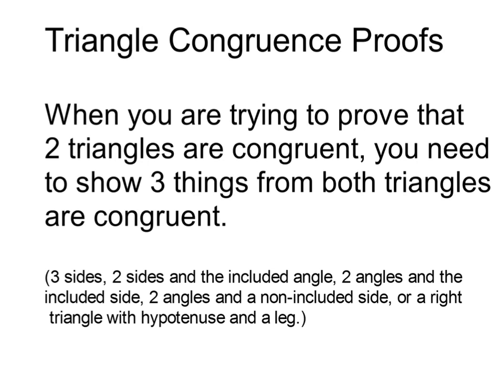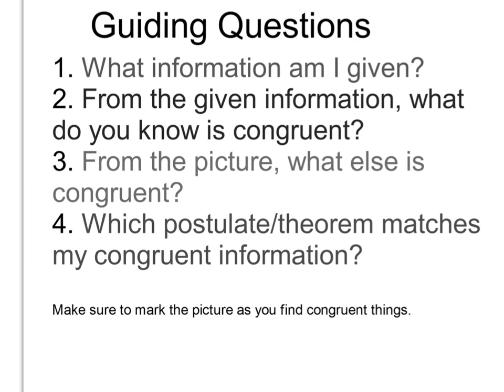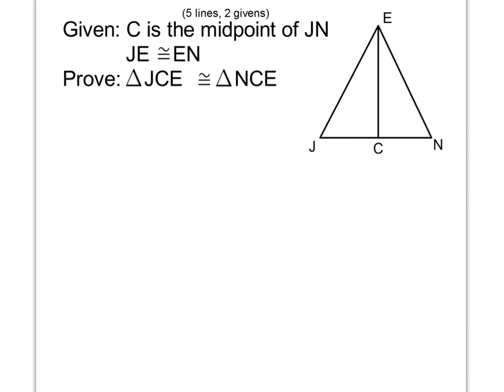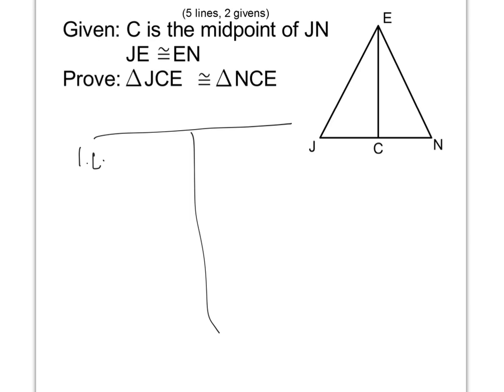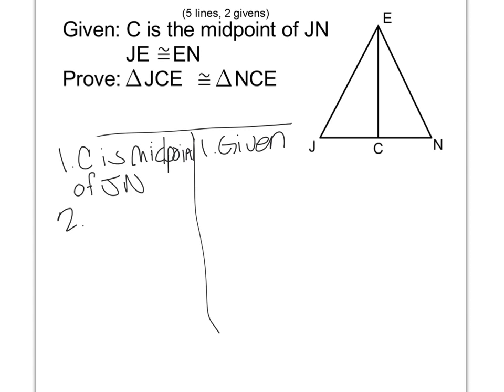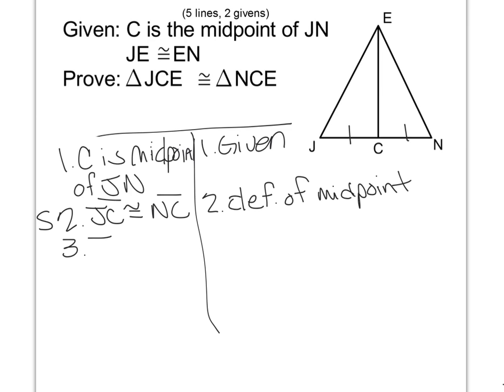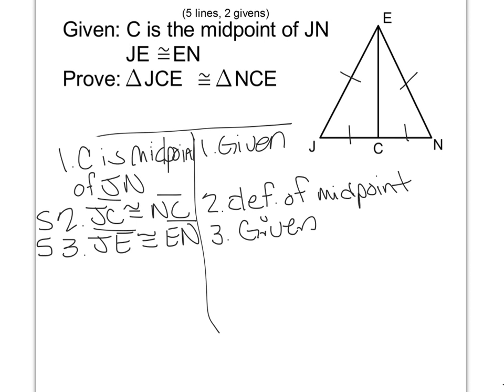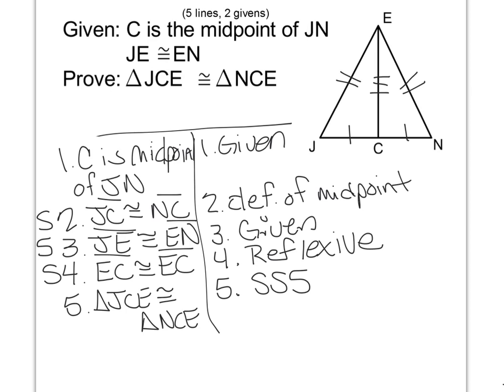Geo pap 11-10-16 triangle congruence proofs